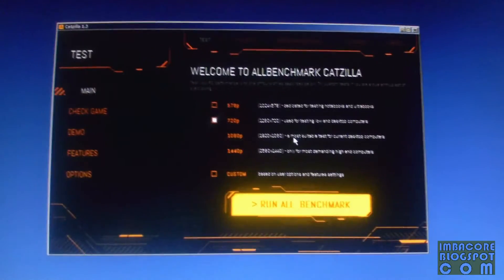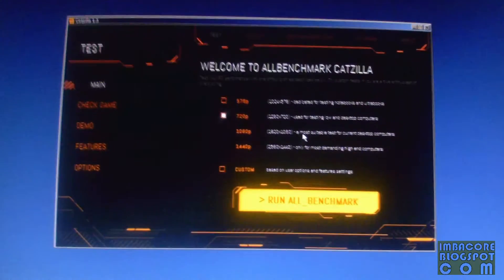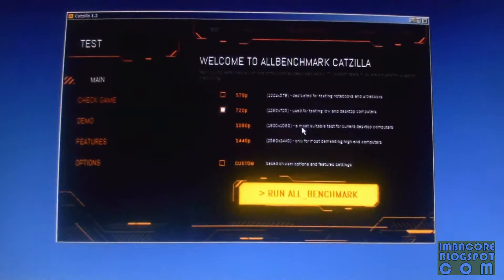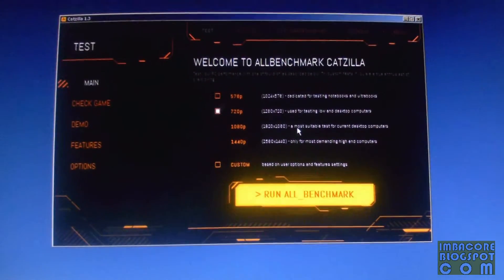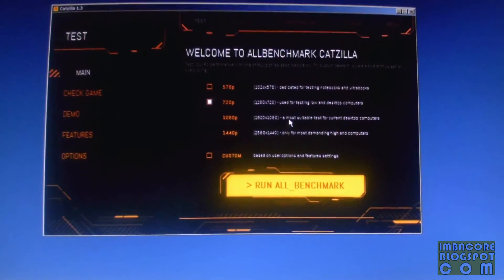Nvidia GeForce 350.12 Xtreme-G Performance Benchmark Run Using Catzilla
Here's a performance benchmark run using Tweakforce.com's tweaked, Xtreme-G Nvidia GeForce 350.12 drivers and the freeware benchmarking tool Catzilla on my PC.

SCORE RESULT: 9569

NOTE: I used an action camera to record this as using FRAPS to record a benchmark run would severely hamper your system's performance, leading to a very inaccurate benchmark score.

PC specs:

CPU: Core i5-3570; 3.4Ghz
Video card: Nvidia GeForce 650 TI BOOST (2GB; GDDR5)
Memory: 8GB
Motherboard: Foxconn H77MXV-D
Nothing was overclocked.

Download the freeware benchmarking software tool X3: Terran Conflict Rolling Demo